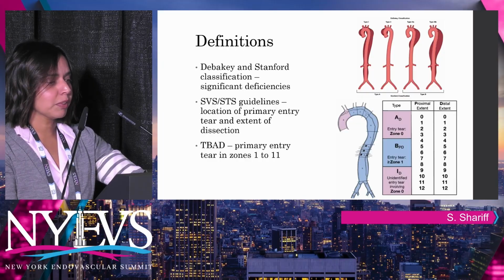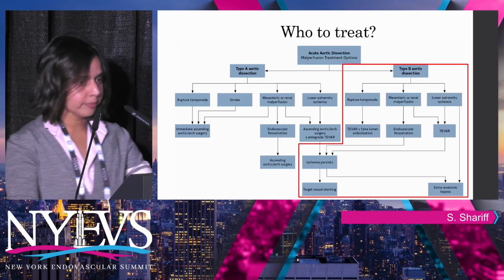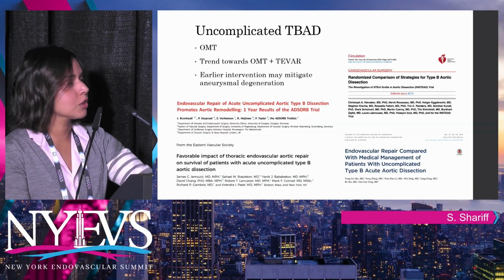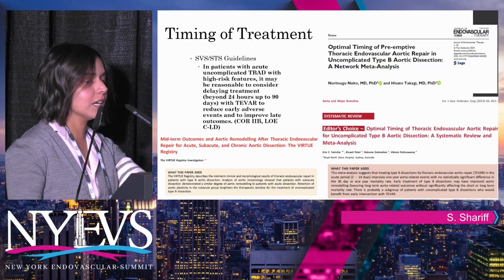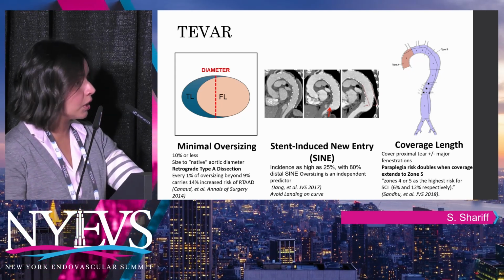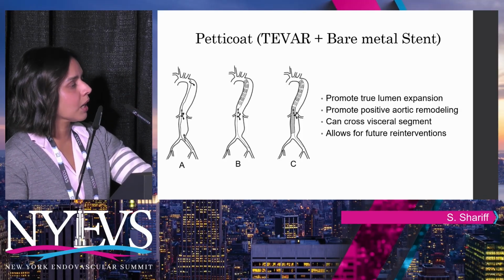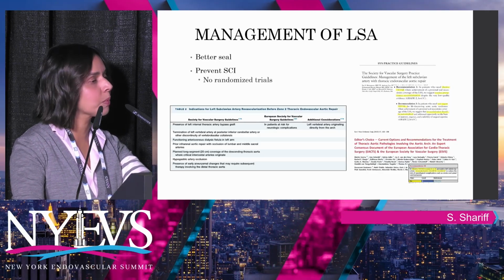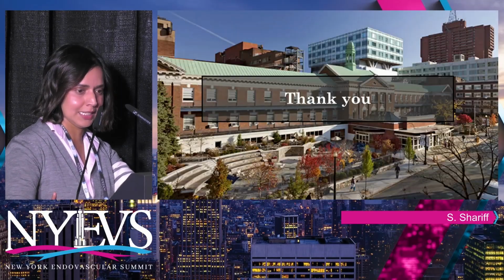Current Indications for Management of Acute Type B Dissection - Dr. Saadat Shariff